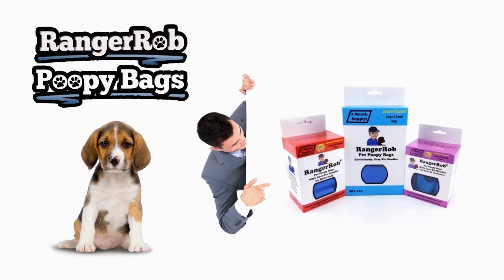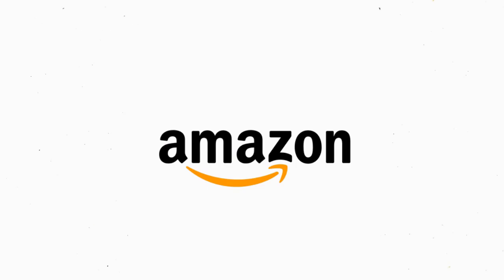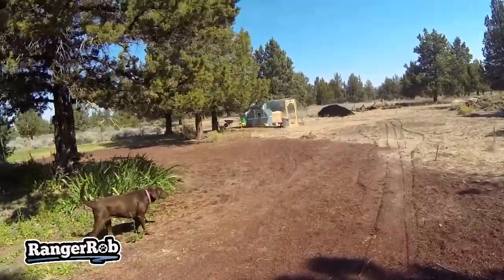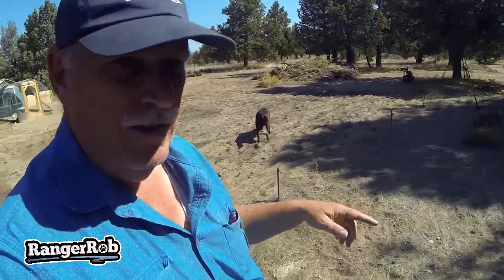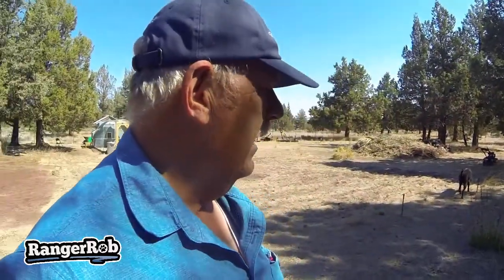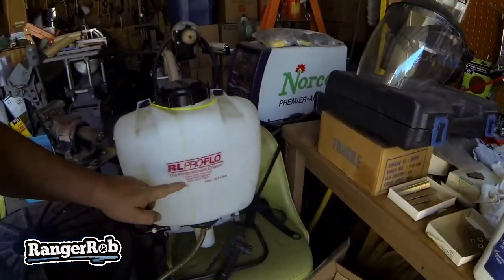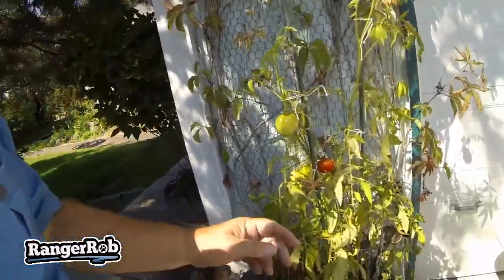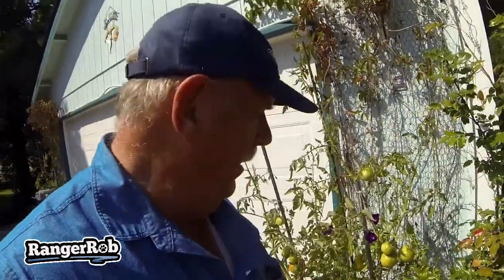Plant Thorn Arthritis, Olive Tree Got Me | Rangerrob Country Living & Lifestyle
Today Rob talks about "Plant Thorn Arthritis, Olive Tree Got Me"

Favorite Products:

Solar Lights Outdoor, Solar Torch Lights with Flickering Dancing Flames:

Sun Joe TJ599E Aardvark 2.5-Amp Electric Garden Cultivator:

RangerRob Pet Poopy Bags:
Rangerrob Poopy Bags On Rolls & Fabric Dispenser:

Rangerrob Poopy Bags, Rolls Only Refills:

RangerRob Original Sheets: